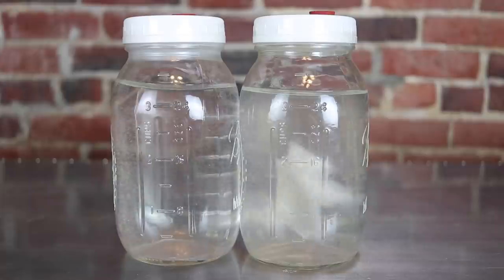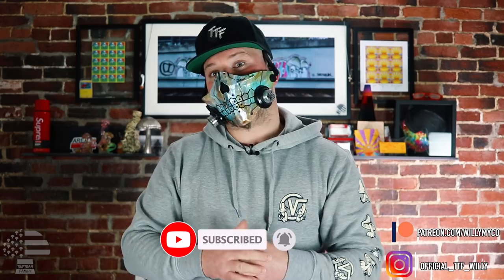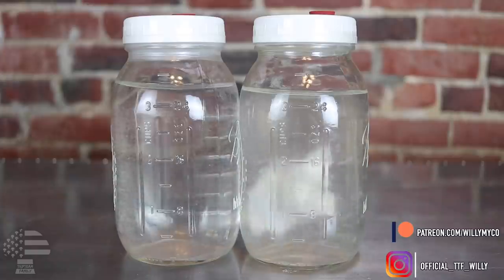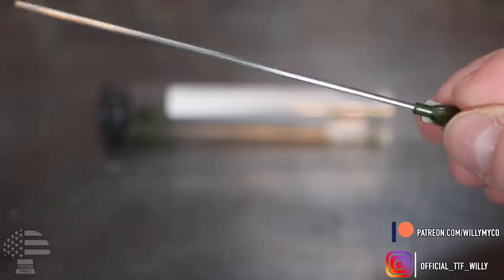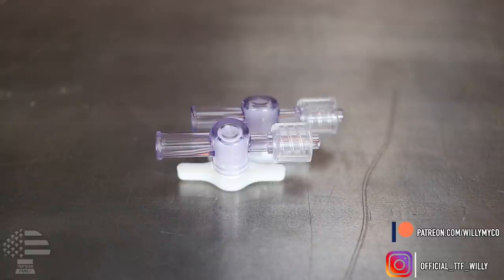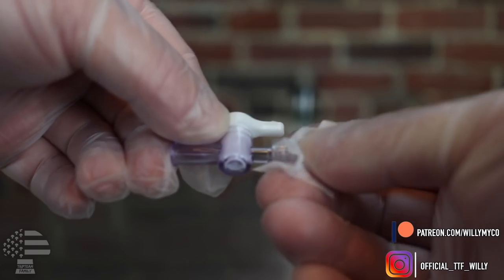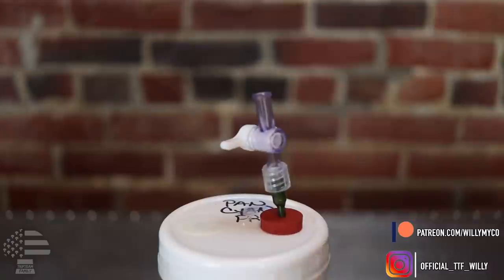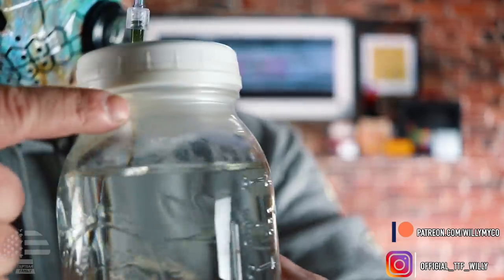Simple trick to protect your master LC's | Liquid culture